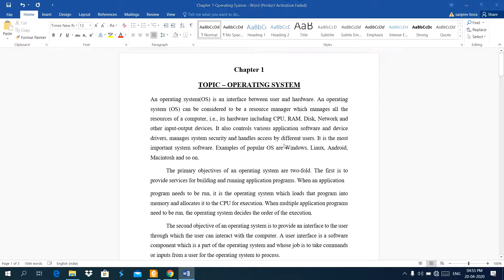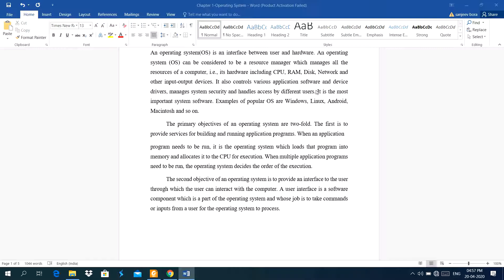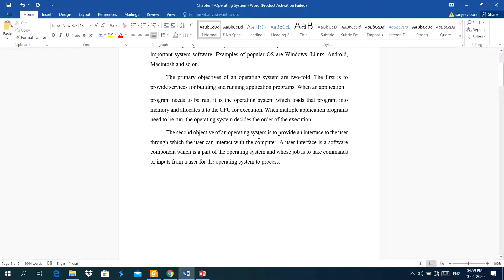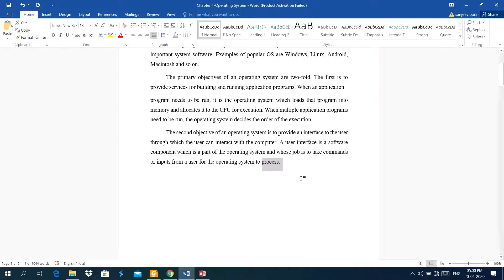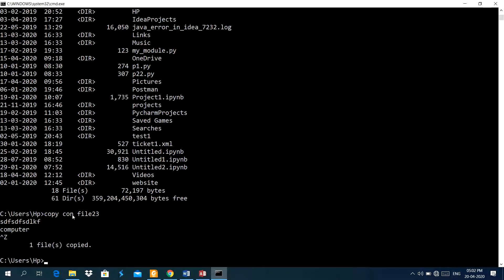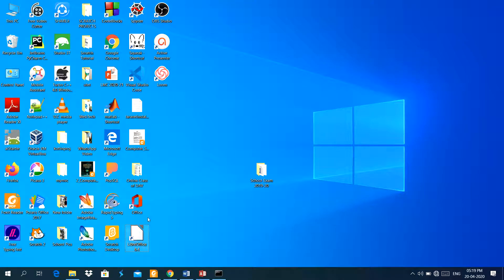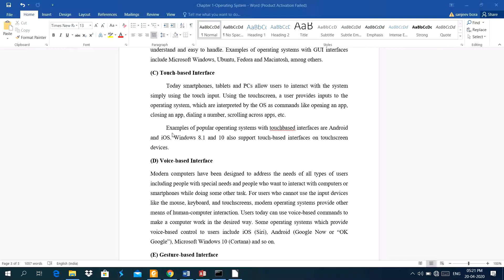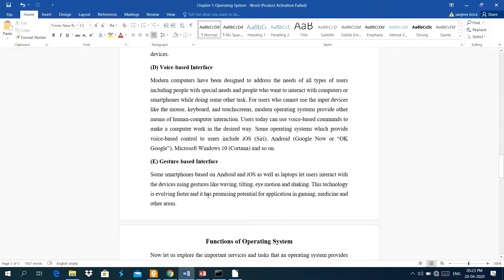Introduction to Operating System Part 1